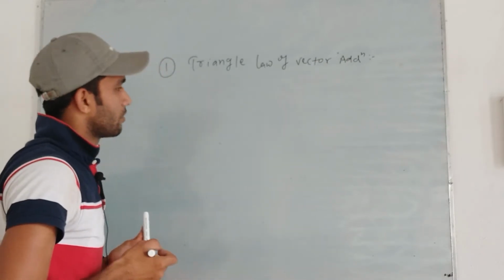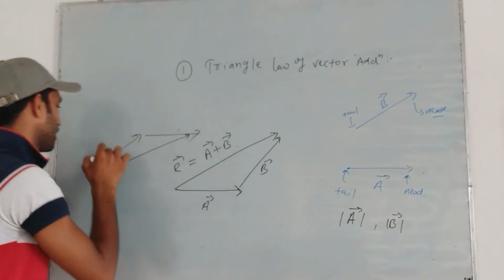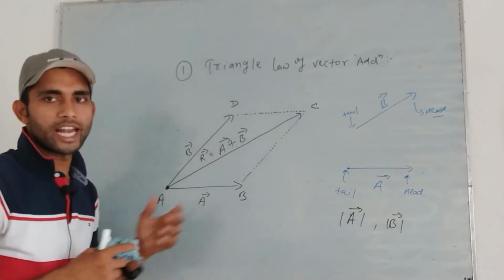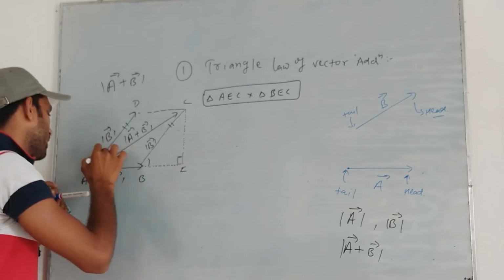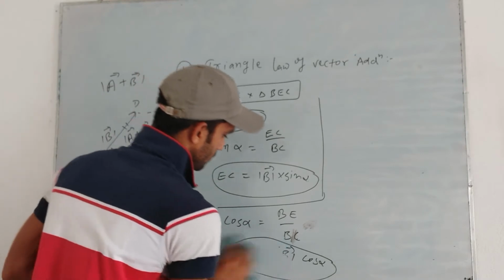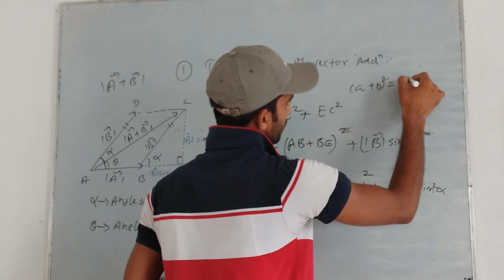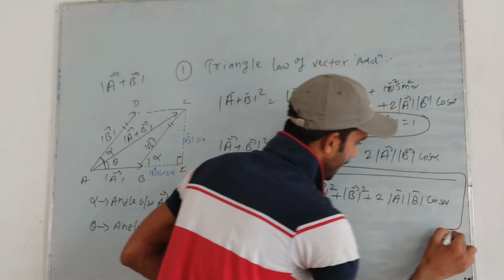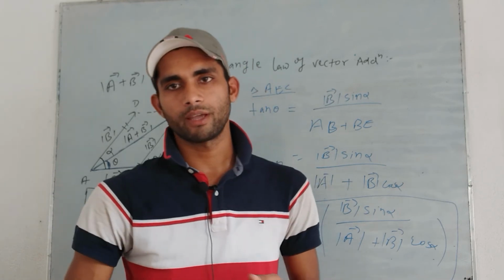Class 11th Physics For BOARD/JEE/NEET/NDA |VECTOR ALGEBRA| Lecture - 3| Addition & Sub of Vectors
in this video i have discussed addition and subtraction of vectors and i have also discussed how to find magnitude and direction of sum of vector A and B.